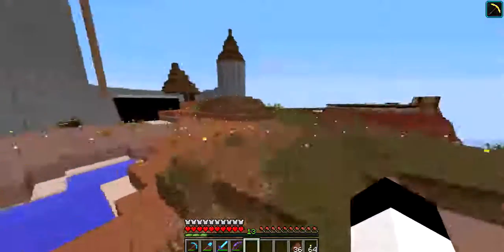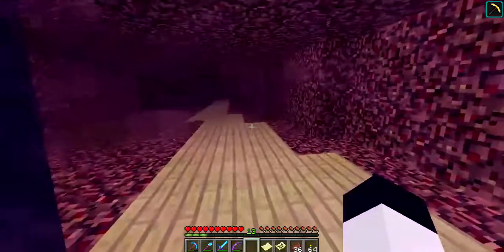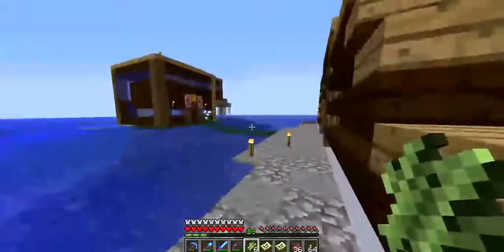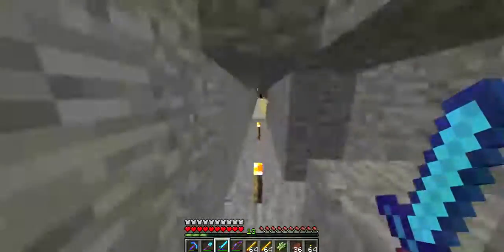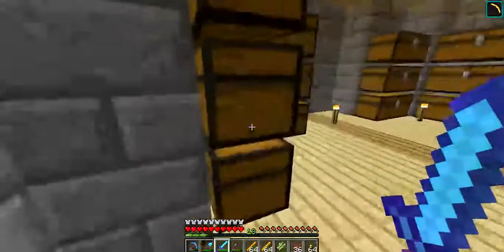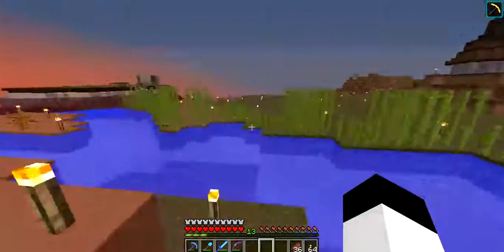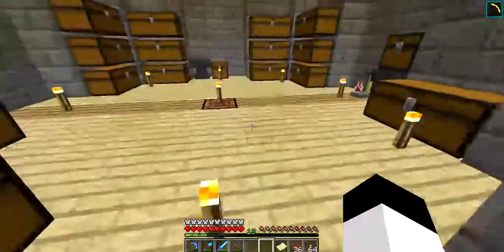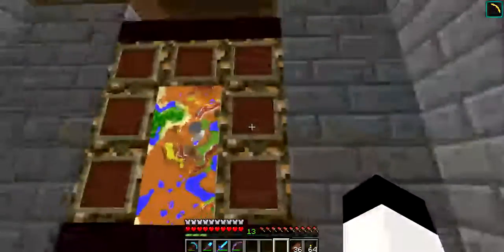Minecraft Single Player E58